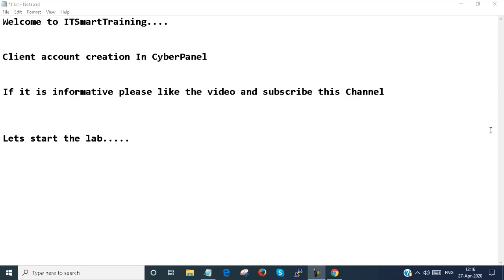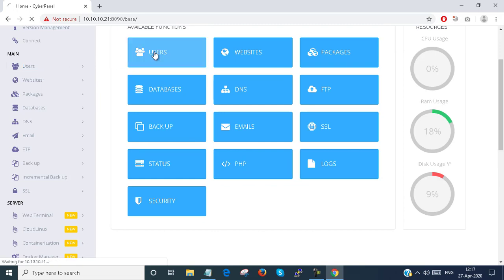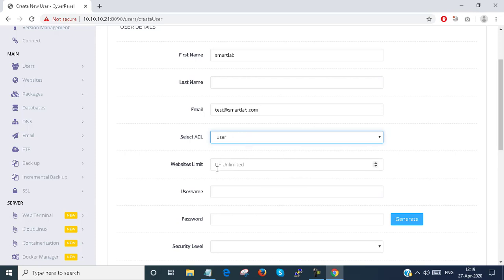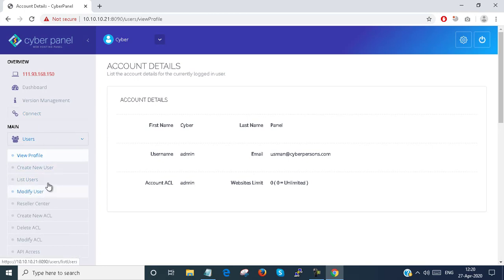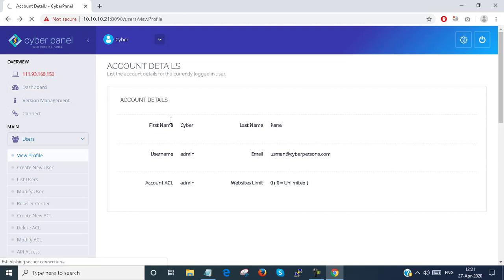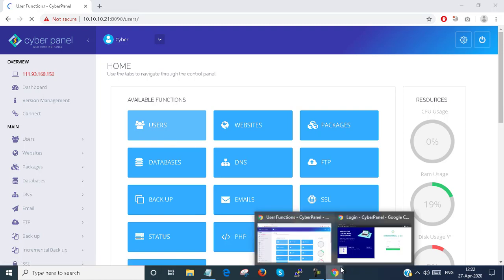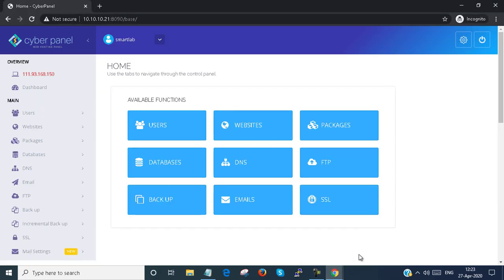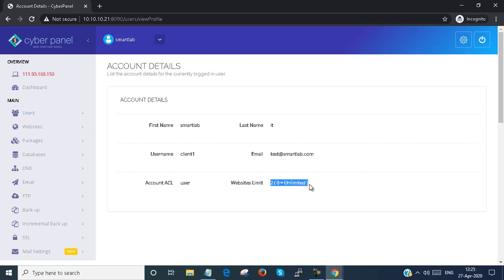Client Account Creation In Cyberpanel